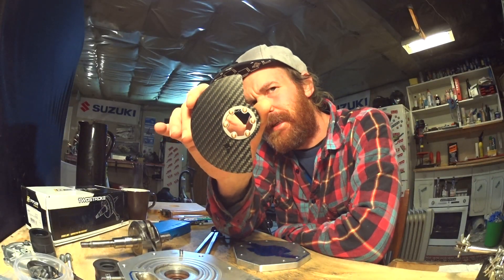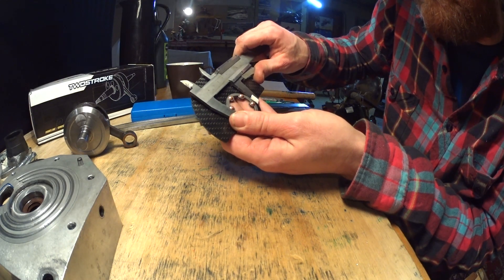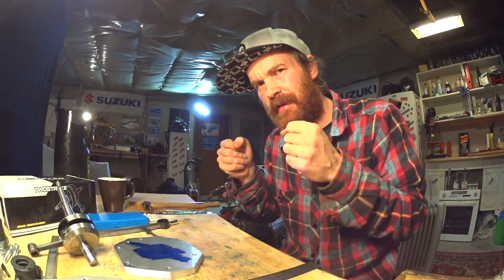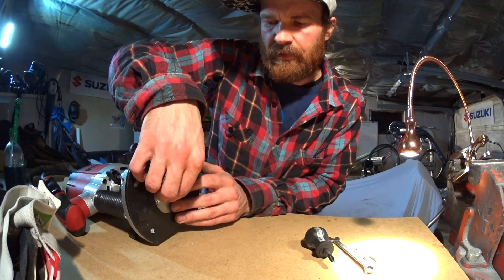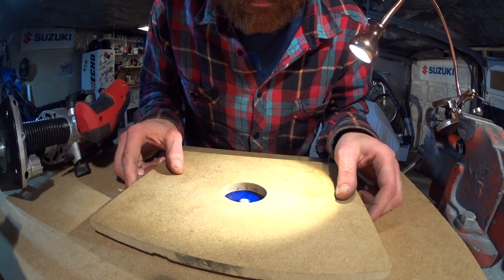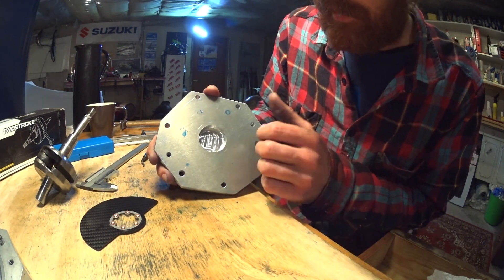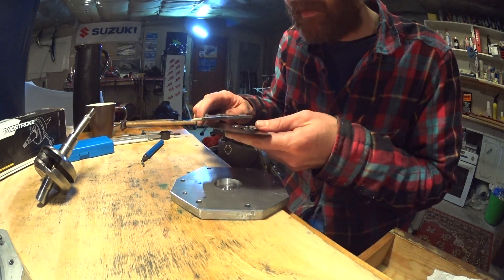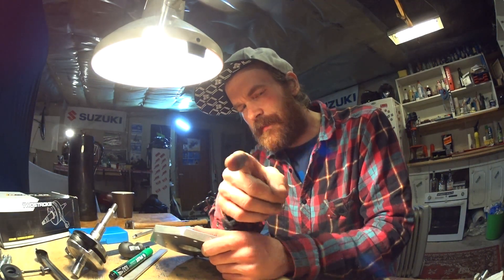Custom Rotary Intake Cover P2 | Handheld Router in Aluminum? | 2 Stroke Tuning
The new rotary inlet disc and drive nut has arrived from Emot Racing(scroll down for link). We measure how much clearance is needed and route out the disc cover with a handheld wood router!
Won't be long until the engine is ready for assembly again!